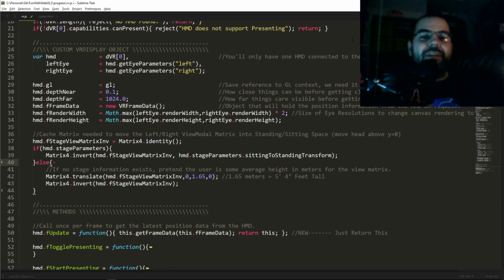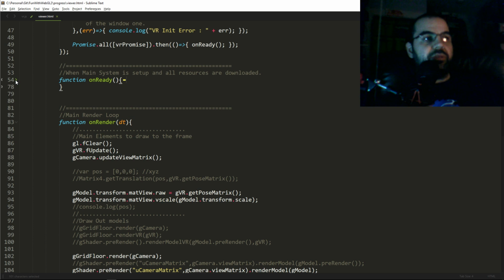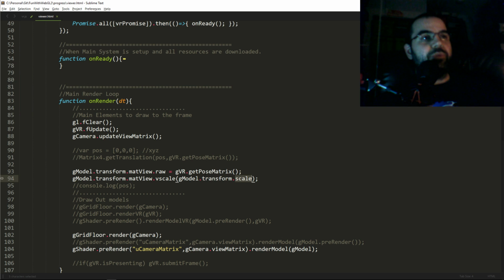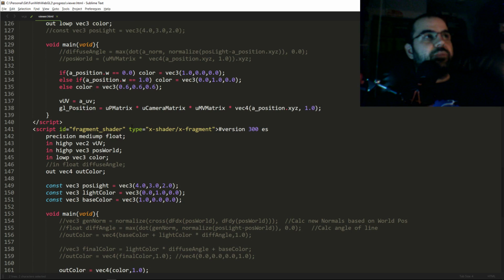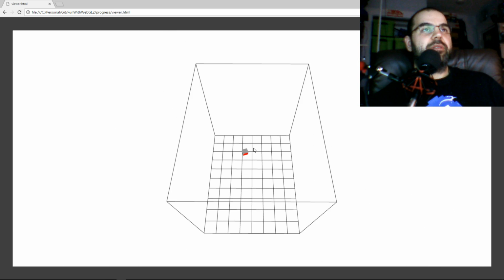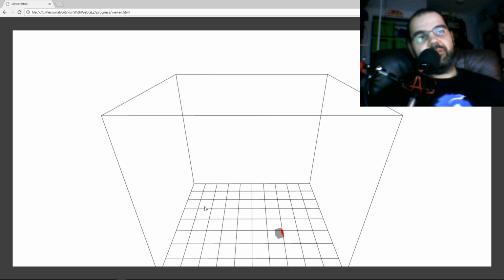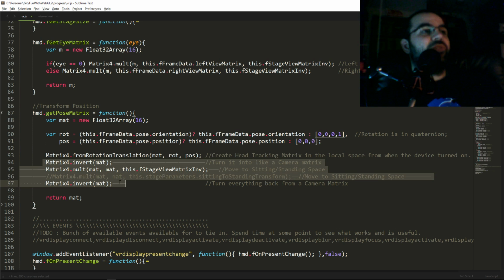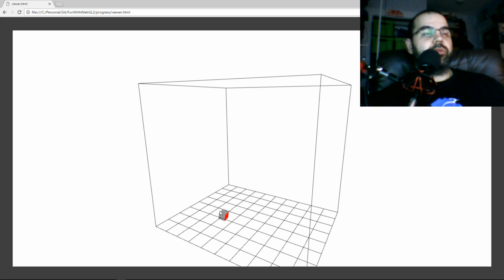Fun with WebGL 2.0 : 020 : Head Tracking in WebVR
Now we're going to play with head tracking but this time we are going to have a cube setup to simulate where our hmd is in relation to the stage that is configured to simulate your room space. See as I walk around my room and you can visually see on screen where the HMD and what direction its pointing at. Great Effing stuff.